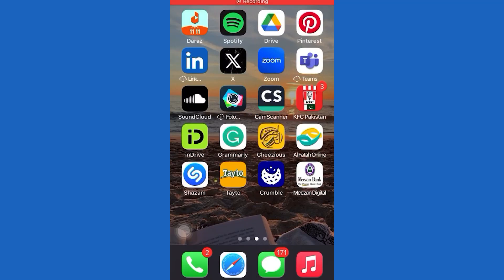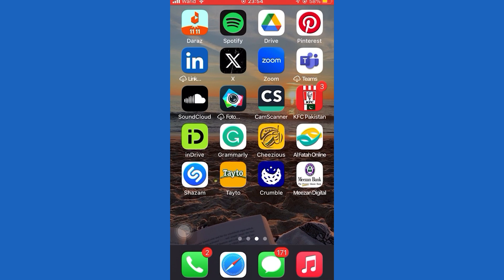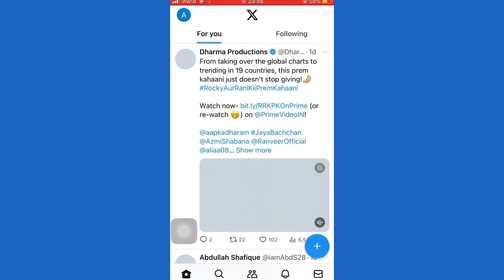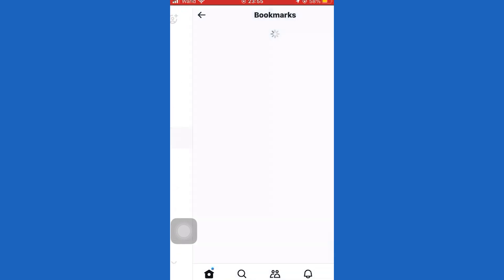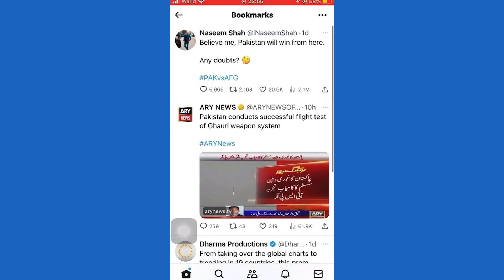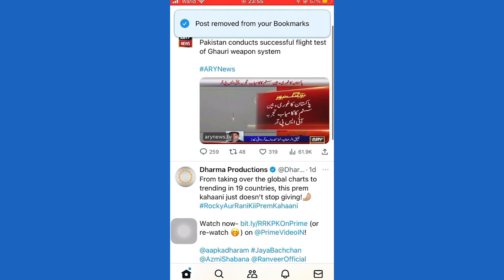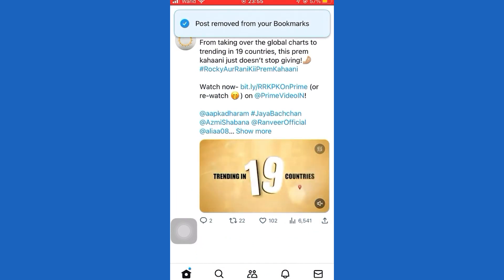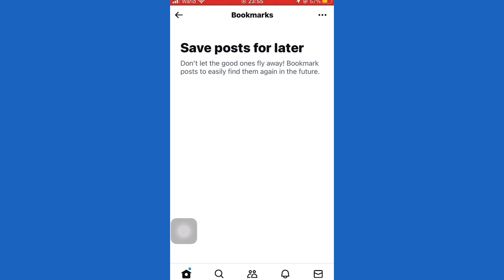How to Remove Bookmarks on Twitter/X App?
How to delete saved bookmarks on Twitter app? How to delete bookmarks from Twitter? How to remove a tweet from bookmarks? How to delete unwanted bookmarks on Twitter app? How to clear all your Twitter bookmarks at once? How to delete Bookmarks in Twitter?